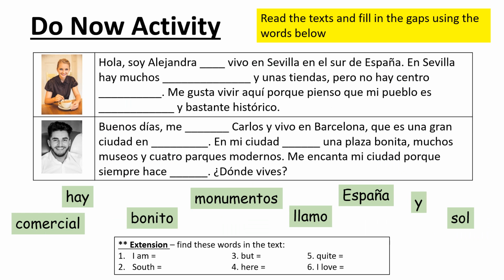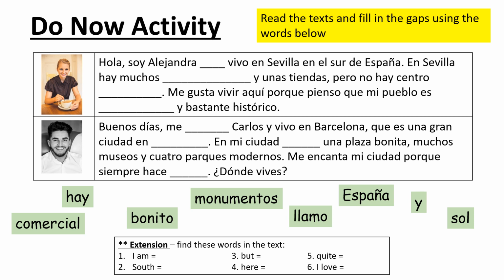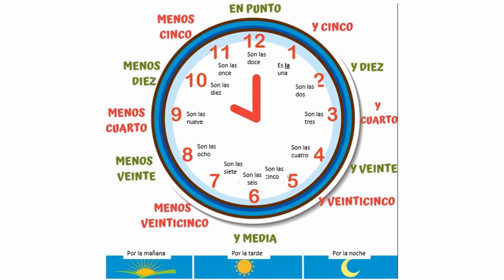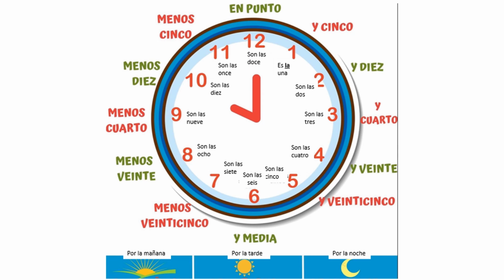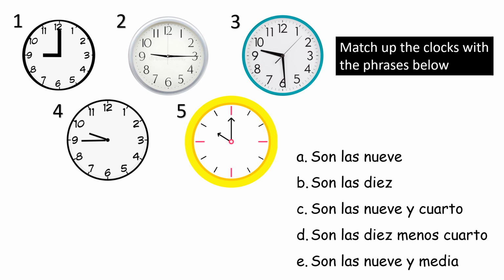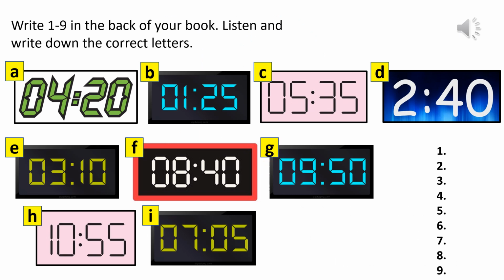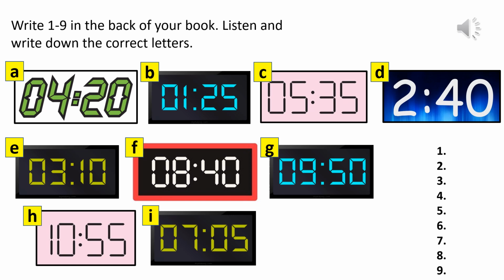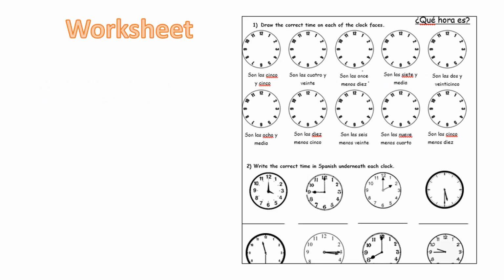Y8 Spanish - Telling the time - Cover lesson